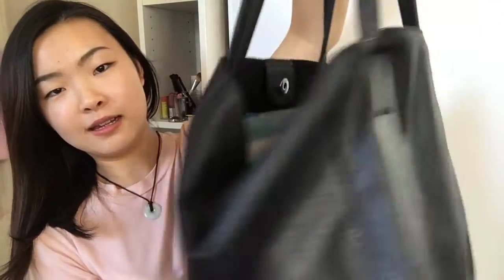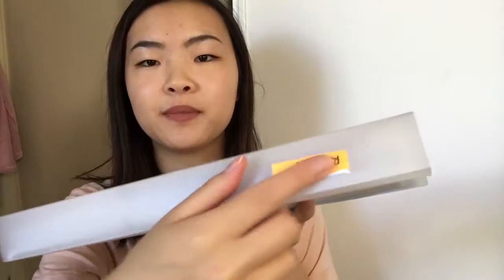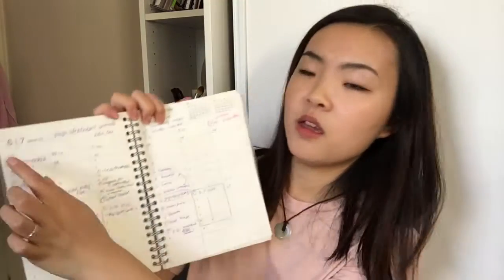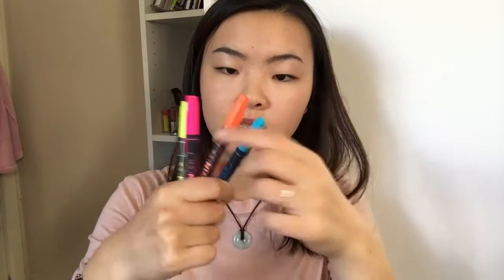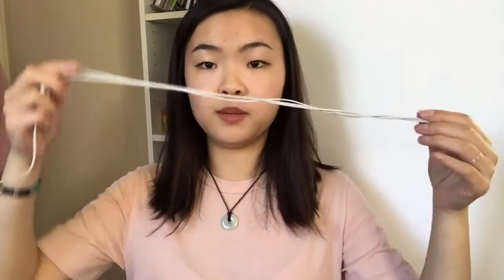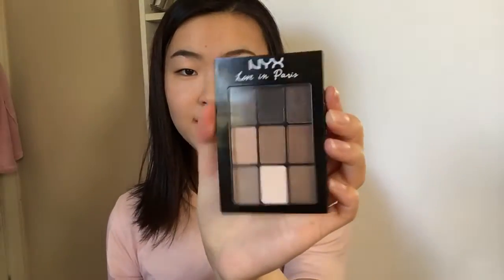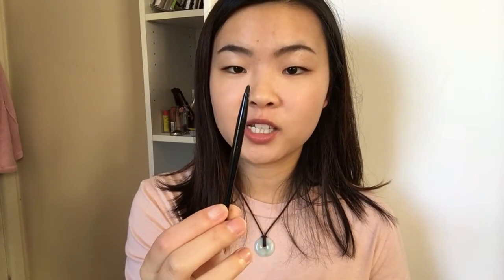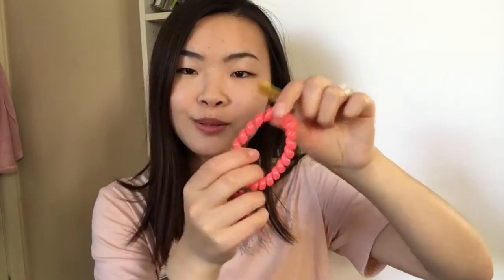WHAT'S IN MY BAG?! | Uni/College Essentials | feat. DAISO stationary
If you're curious about what I bring with me to uni, just keep watching! I don't always bring my makeup bag but I thought I'd show it in this video anyway.
These videos sometimes feel so trivial/privacy invading which made me hesitate making it for a long time. In the end I decided that I'd do it anyway because it could be useful for people starting uni and perhaps give you guys some ideas.

MUSIC (I do not claim to own any of the music used):
Lee Hi  - World Tour ft. MINHO of WINNER
Thumping - She Was Pretty OST
Lee Hi - Hold My Hand